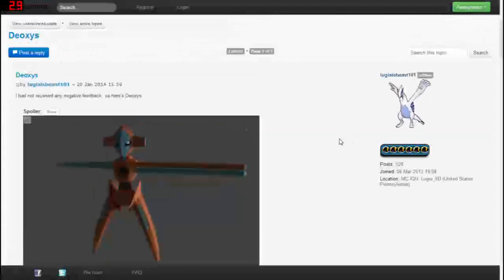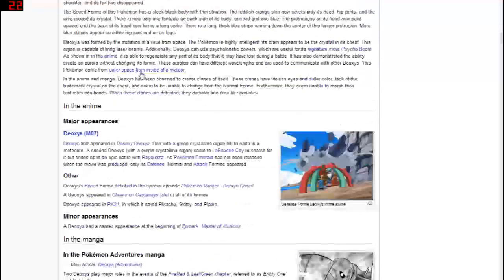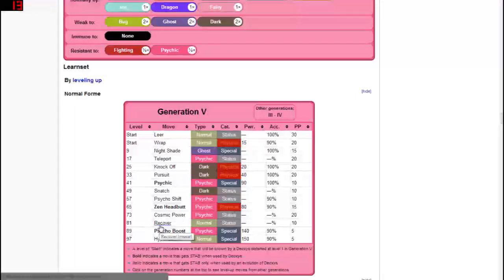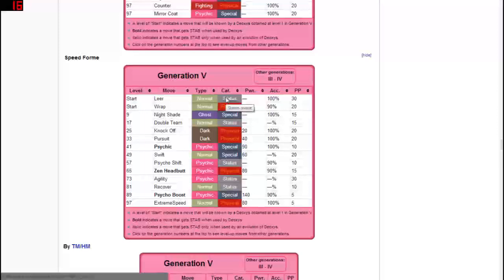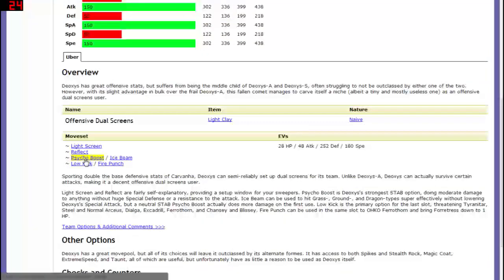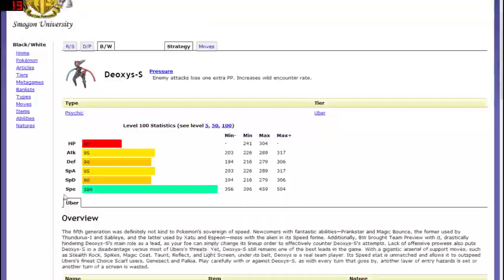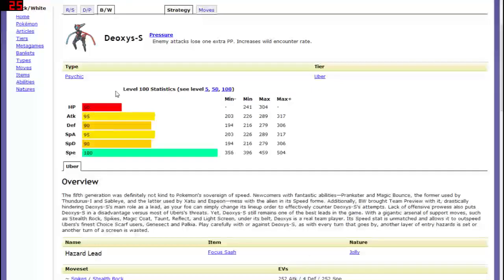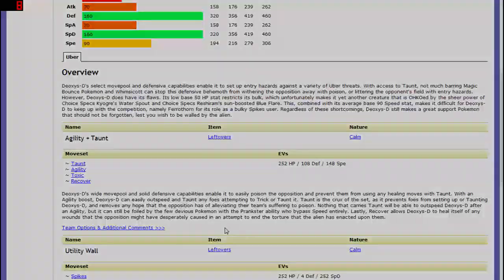Deoxys Video Preview - Pixelmon 3.1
Pixelmon 3.0:
Pixelmon 3.0.2;

Songs:
Second Skin - PP Music
The Frantic - PP Music

• Tags •
"pixelmon 3.0.2" "unown" "lugia"